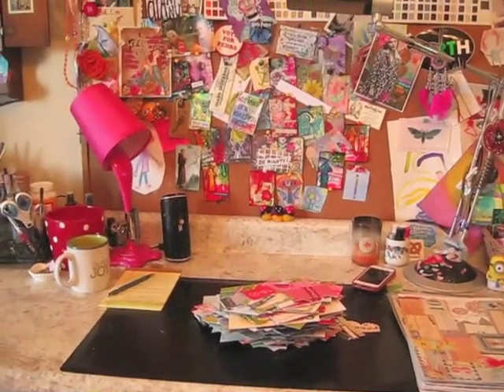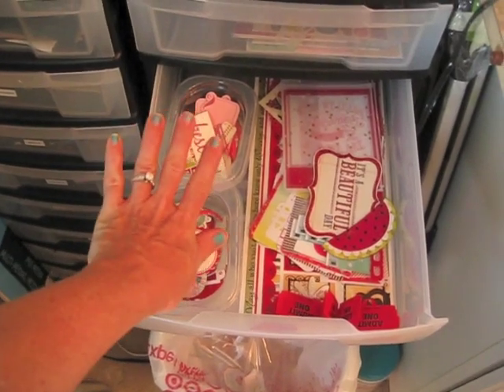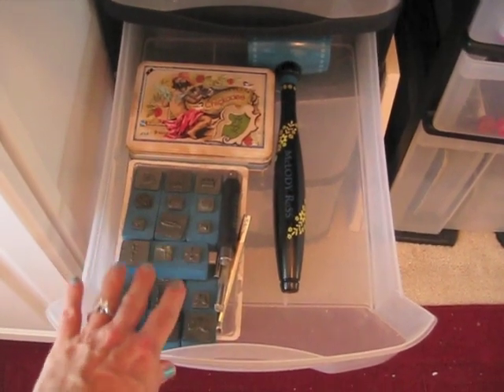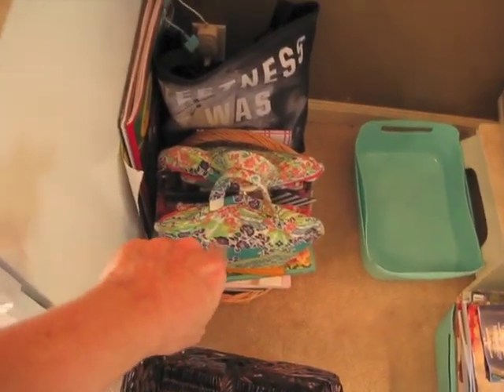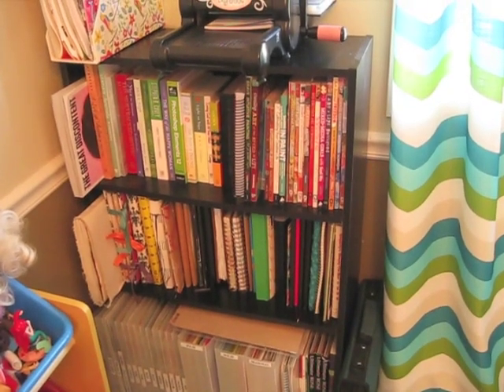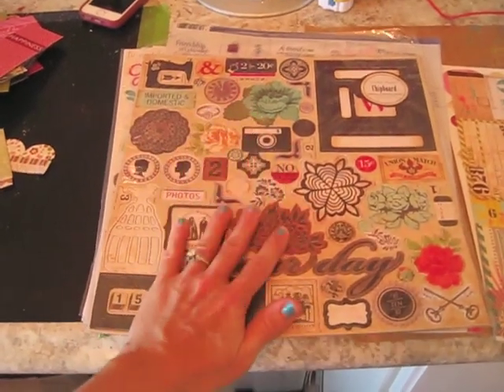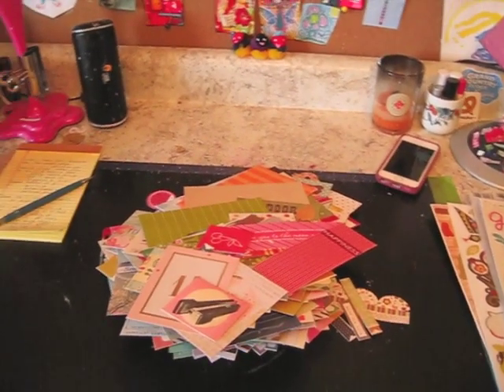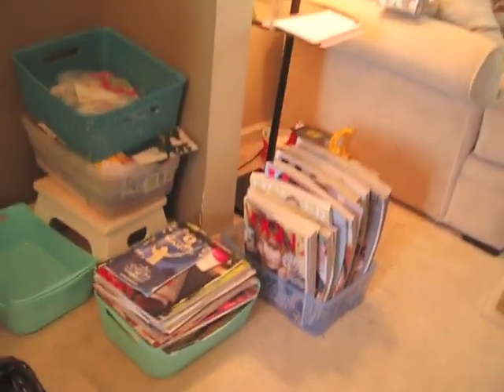Studio Organizing- Update 5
Hi everyone!

I got tons done yesterday and I am feeling closer and closer to being finished.  I am hoping to finish things up today or tomorrow and I'll be back on Monday with a final update!

Dianne